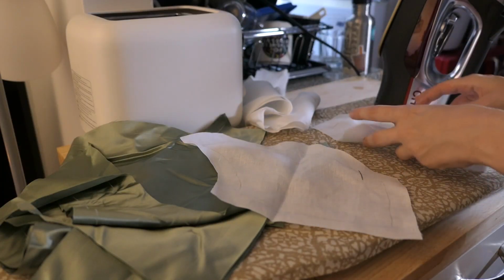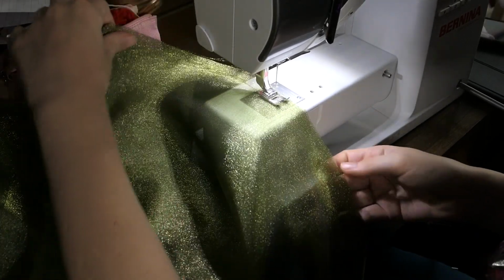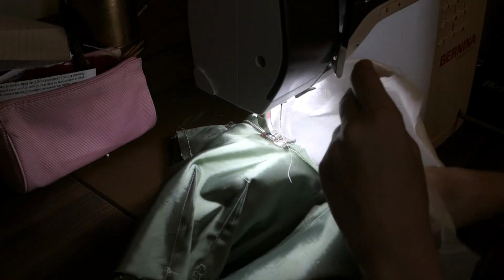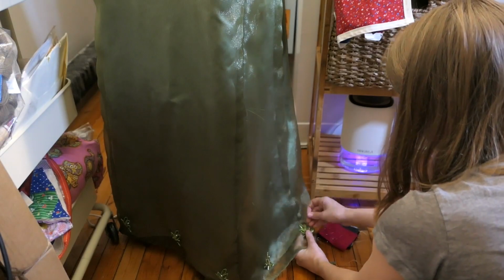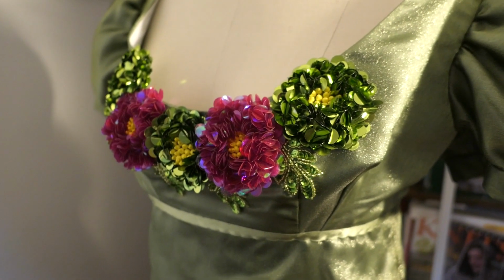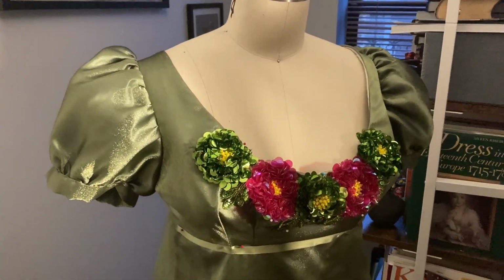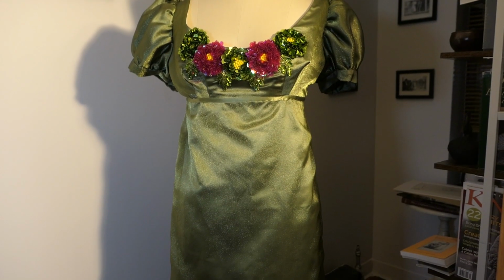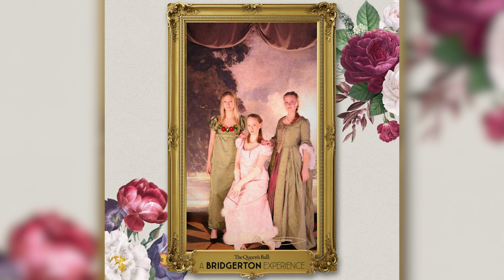Sewing a Bridgerton Ball Gown for my sister (and myself!)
This was a fun one to make!

For those asking what the experience was like-
It consisted mostly of performances from dancers playing out a Bridgerton storyline. There were a couple of interactive dances, bowing to the Queen, and a short contemporary dance party. There were photo ops and some cons times from the show.

I would describe it primarily as a “performance” with some interactive elements. They also chose a diamond based off of cast interaction. (Which was slightly LARPy for me). Overall I enjoyed it, mostly for having somewhere to wear a costume and spend time with my sister. The vibes were good overall- just don’t expect a ball. Also, the drinks were expensive.